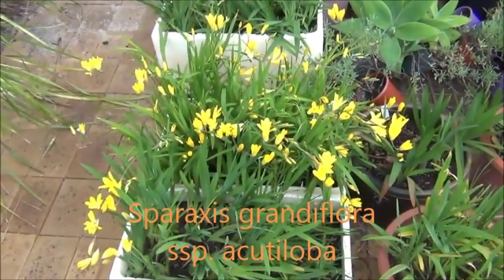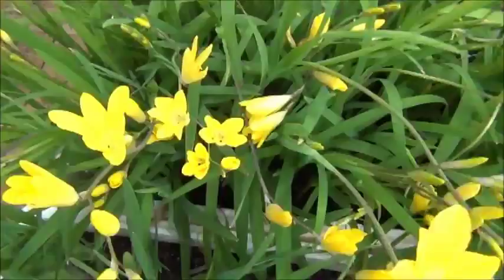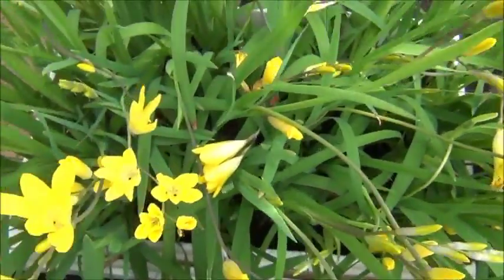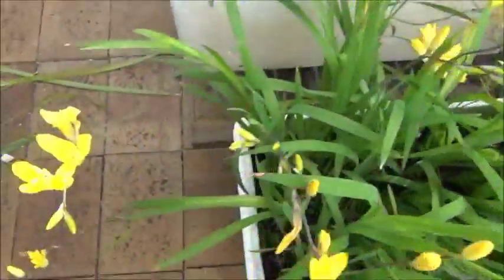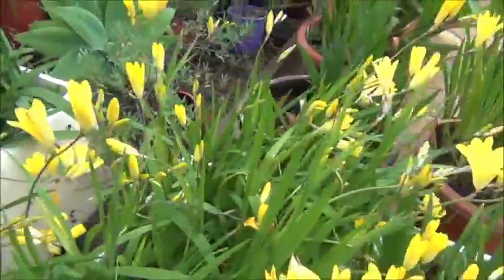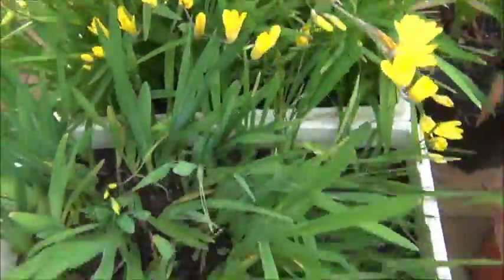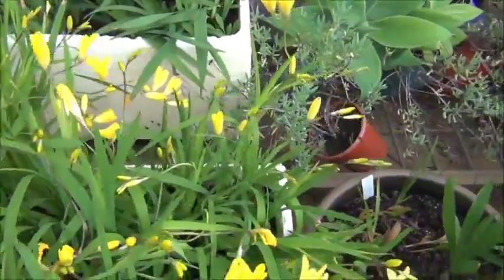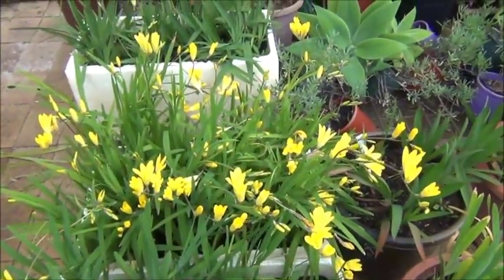Sparaxis grandiflora acutiloba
Some easy to grow annual bulbs I grow at home. These look wonderful in planter boxes and flower for weeks. I purchased the seeds years ago and have plenty if anyone would like to purchase some. They will need a temperate climate and flower in early spring.